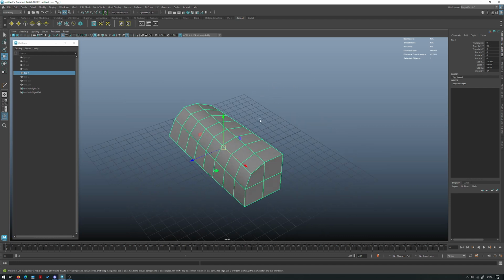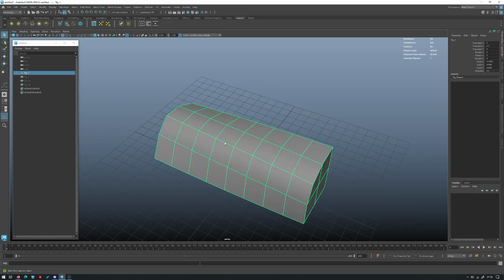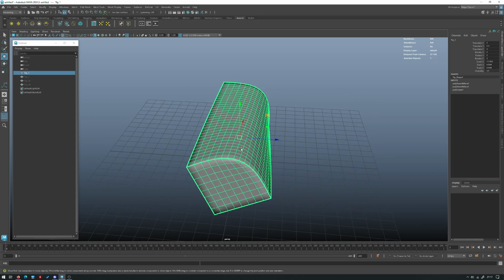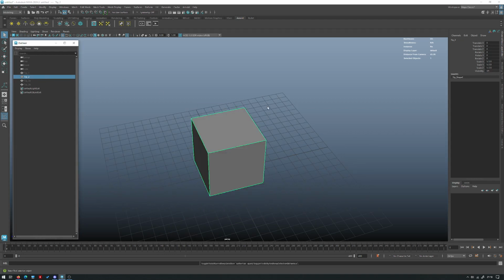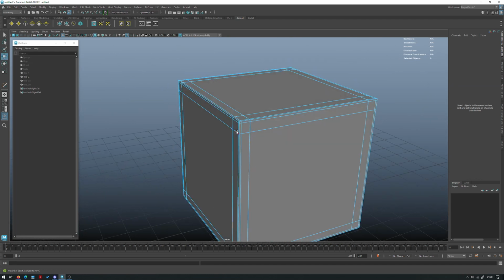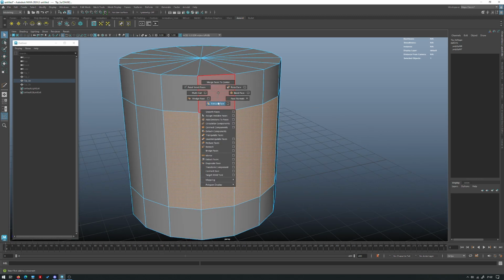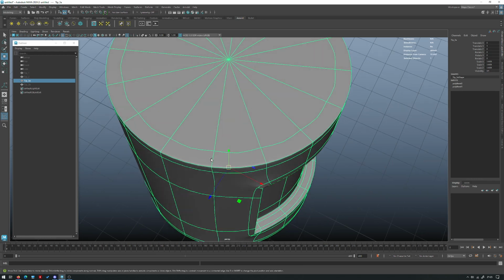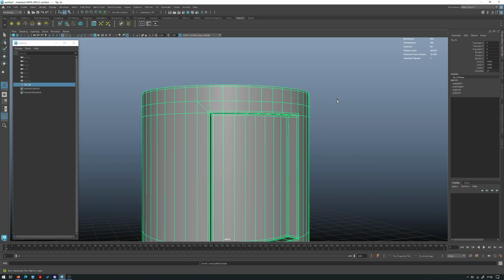3 Topology Tips in Maya To Become a Better 3D modeller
In today’s video, we want to show you some quick 3D modelling tips in Maya to help you improve your work and make you a better modeller! Some of these you may already know, but for me, it took a while to learn these and figure them out. These tips cover high-poly subdivision modelling for VFX primarily.
Tip 1 makes use of Maya’s Crease tool to increase the mesh resolution of our base meshes to add detail, without having to go in and manually do it ourselves.
Tip 2 goes over why adding additional “Holding” edge loops on you mesh when adding bevels can help prevent texture stretching and make your models look tighter and cleaner when sub dividing.
Tip 3 shows you how to add details to a curved or cylindrical shape with sharp edges, without any artifacts or subdivision issues on the corners.
As always if you have any questions, please don’t hesitate to ask.